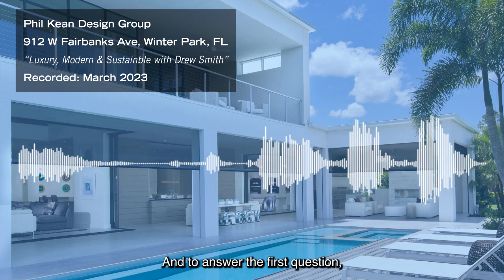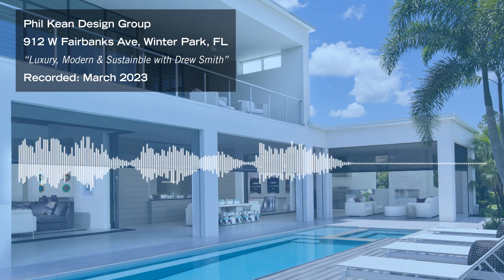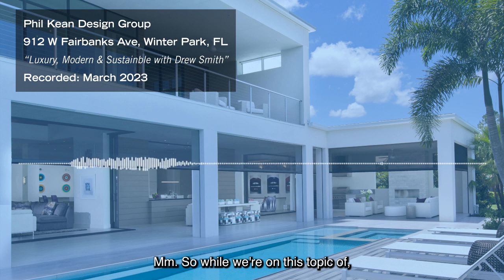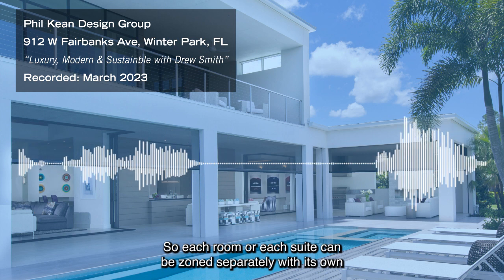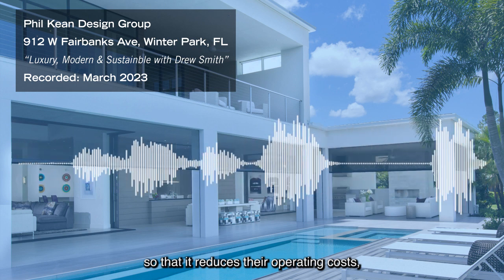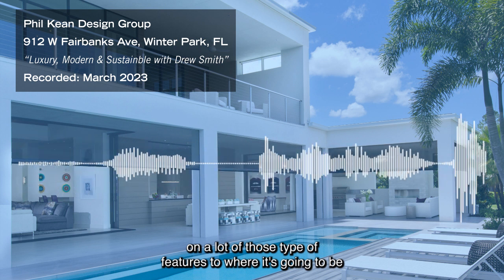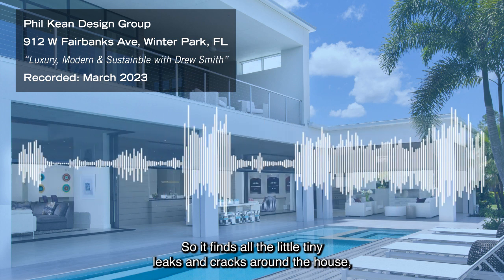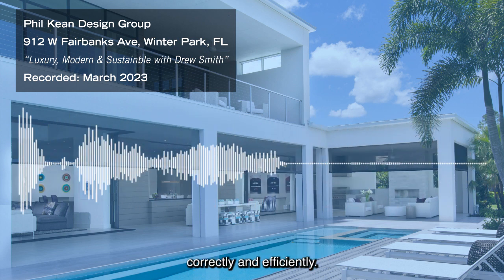Luxury, Modern & Sustainable! With Drew Smith of Two Trails Inc., courtesy of Phil Kean Design Group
Sustainable home design in residential architecture is at the heart of every Phil Kean Design Group design/build project. With trusted partners in sustainability consulting and verification like Drew Smith, COO of Two Trails Inc., PKDG brings the most innovative and ambitious designs to life, while minimizing energy consumption and ensuring healthy living environments.

On this podcast, Phil Kean Design Group is honored to have Drew Smith discuss the considerations he makes when approaching the topic of sustainable home design and certification. PKDG has benefited from Two Trails' expertise as they have worked together for over a decade now, creating many sustainable dream homes for their happy clients!

For more on Drew and his company, please visit them

Ready to build your dream home? Contact Phil Kean Design Group today